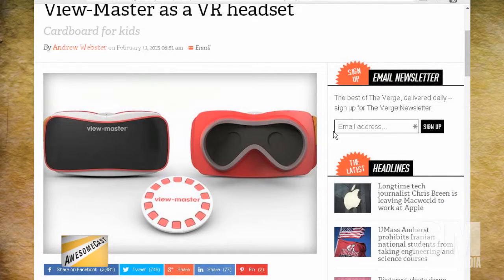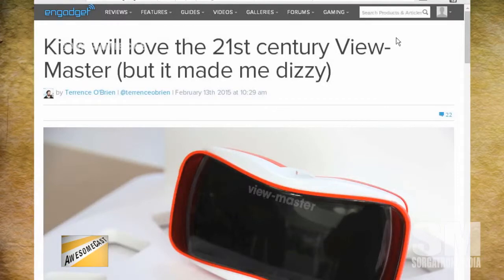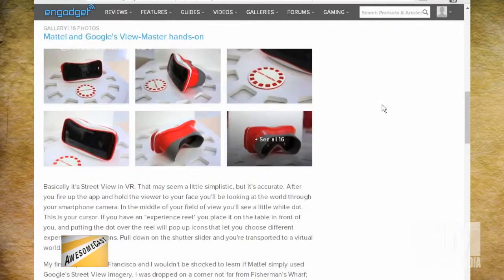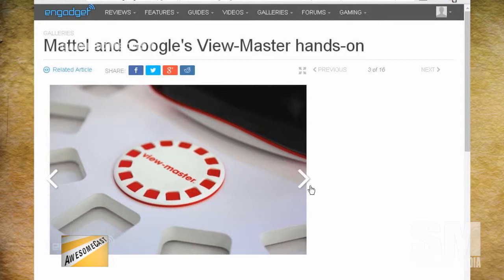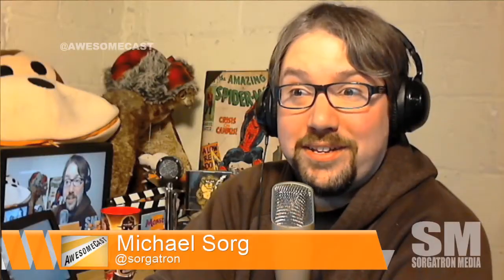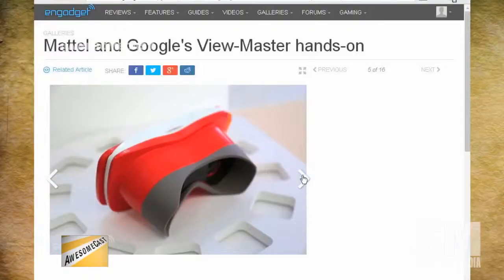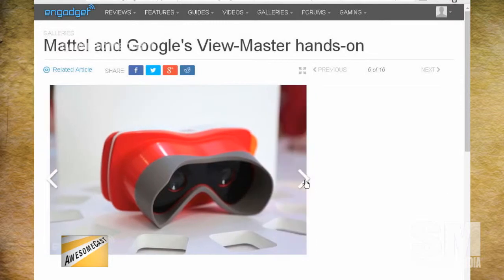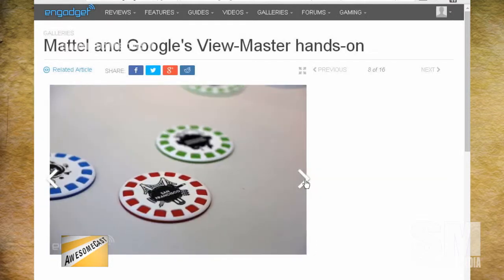ViewMaster is now Google Cardboard Compatible!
Find more from AwesomeCast.net